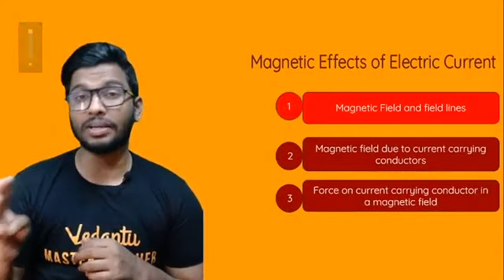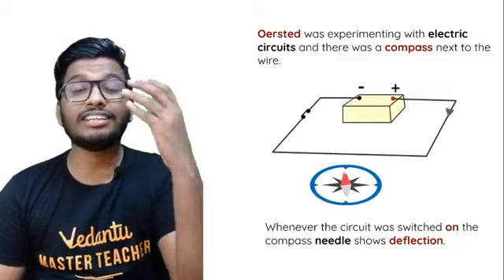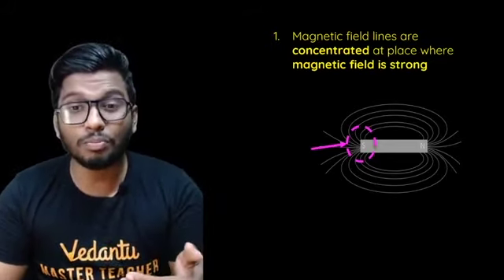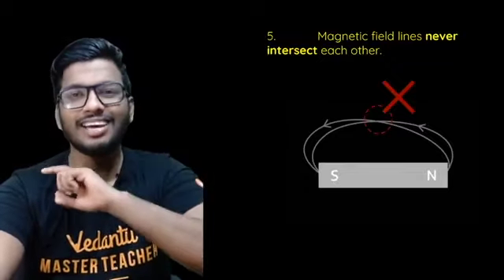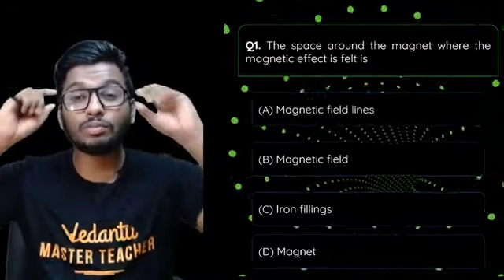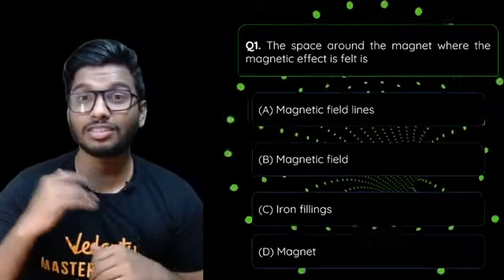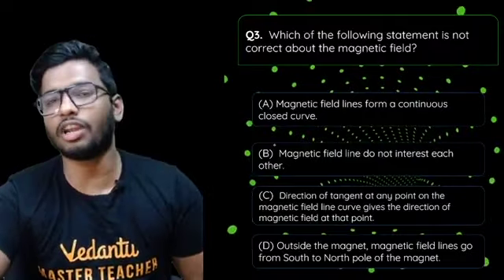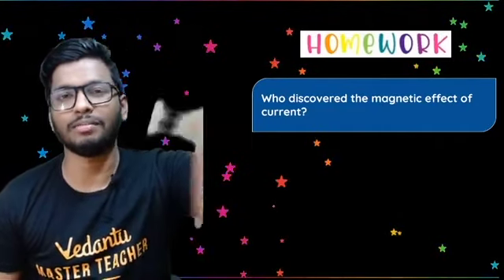Magnetic Effects of Electric Current L-1 | Magnetic Field & Field Lines 🧲| CBSE 10 Physics | Vedantu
Magnetic Effects of Electric Current | Magnetic Field and Field Lines | CBSE Class 10 Physics Chapter 13 | NCERT Solution for Class 10 Physics | Umang 2020 | Vedantu9thand10thEnglish with your favorite Anoop Sir. Electricity | Electricity Menti Quiz Class 10 CBSE is one of the very interesting sessions and it helps to get 100 marks in CBSE Class 10 Physics. In Vedantu, You can now watch today's session of Magnetic Effects of Electric Current Class 10 | Magnetic Effects of Electric Current Class 10 CBSE | Magnetic Effects of Electric Current Class 10 NCERT | Magnetic Effects of Electric Current Class 10 Vedantu.

Benefits of buying a PRO Subscription: 👇
✿  Fun interactive learning with in-class quiz and leader board

👉 Get ready to see the Incredible Experience in Magnetic Effects of Electric Current | Magnetic Field and Field Lines with your Favorite Master Teachers!!!

Topics Covered in this Session:
♦ Magnetic Effects of Electric Current Class 10 NCERT
♦ Magnetic Field and Field Lines Class 10
♦ Magnetic Effects Class 10 Vedantu

We hope your visit to Vedantu 9th & 10th English “Magnetic Effects of Electric Current | Magnetic Field and Field Lines” brings you a greater love ❤️ of Class 10, both for its excellence and its power to help solve ICSE Class 10 Math Subject problems.

🎯 Let us know your doubts and what you think 🤔 about today’s topic “Magnetic Effects of Electric Current | Magnetic Field and Field Lines”, please comment in the below 👇 section, we will respond and solve your doubt ASAP.

Thanks for your support in “Magnetic Effects of Electric Current Class 10 Physics” session Vedans!! See you in the next surprising session."